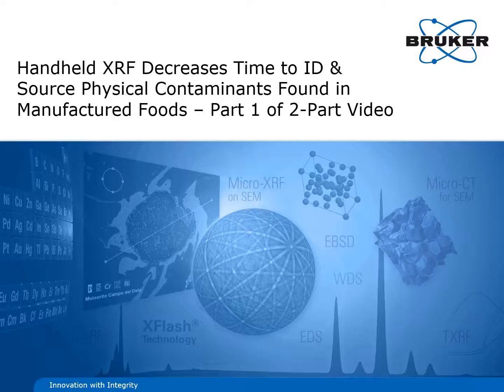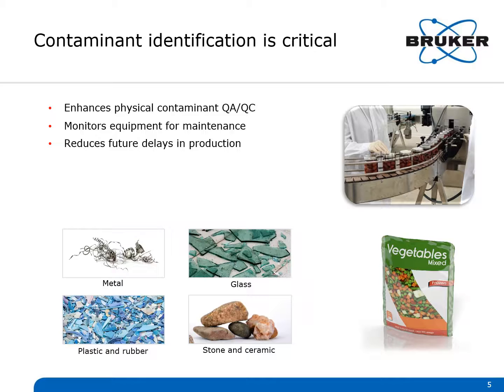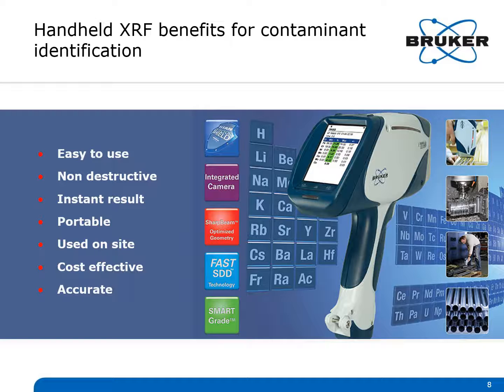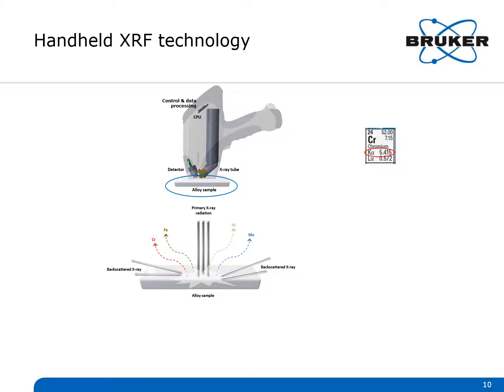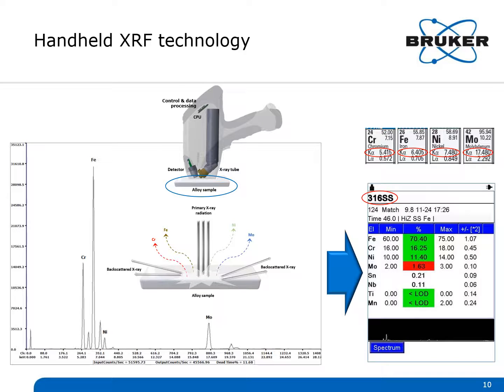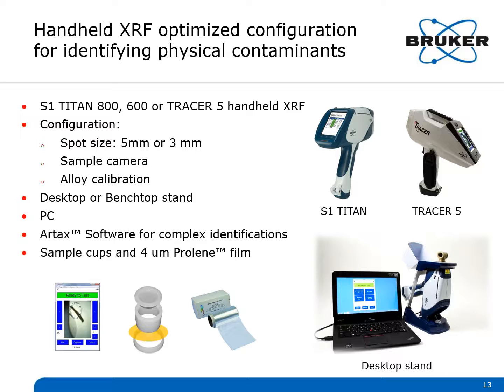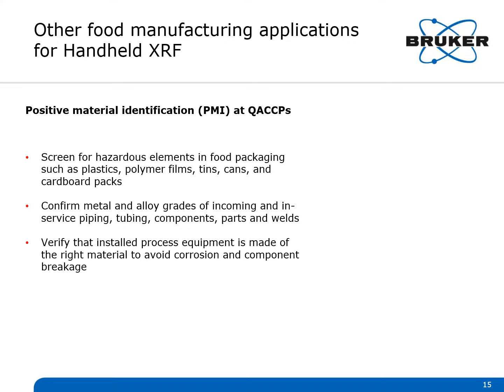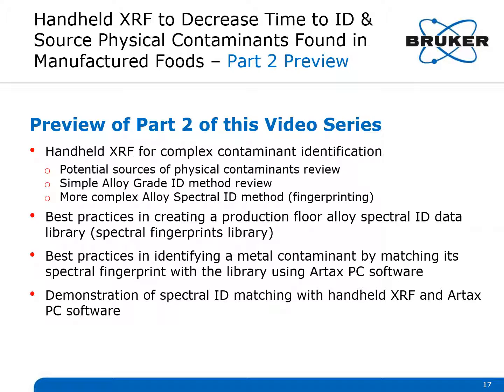Physical Contaminant Identification in Food Production (1 of 2)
How to use handheld and portable XRF (HH-XRF , pXRF) to to identify physical contamination in food products